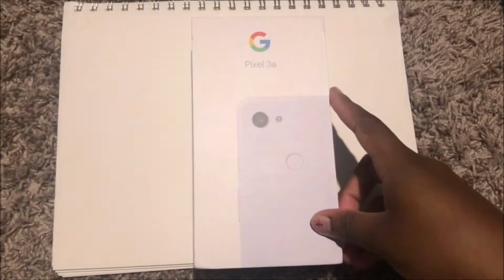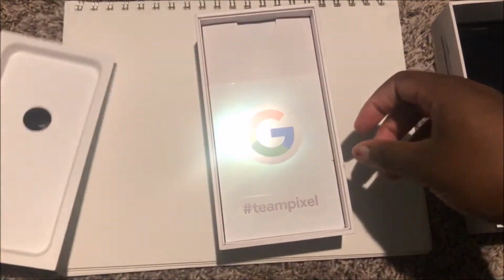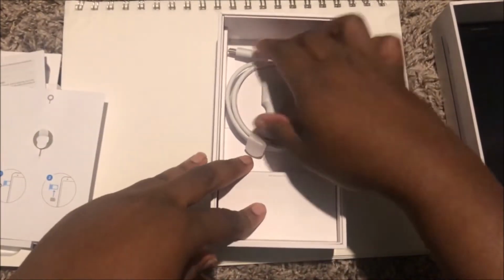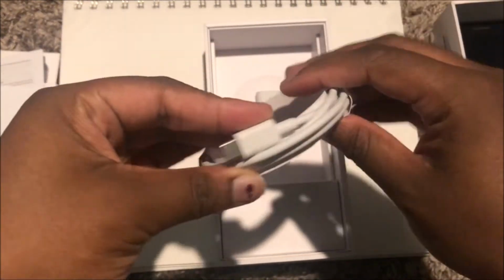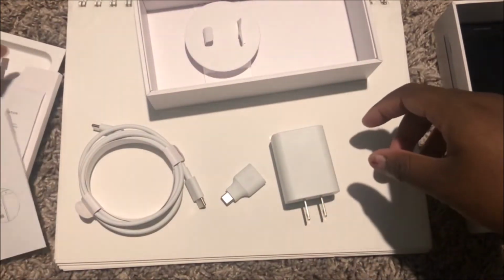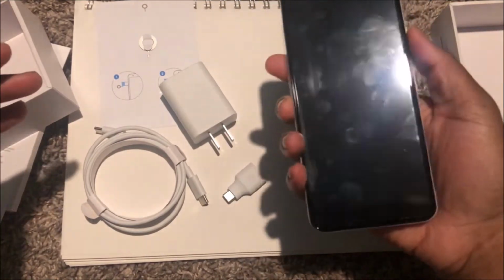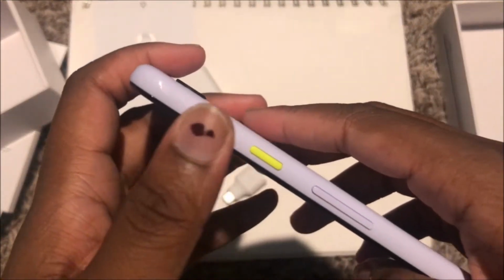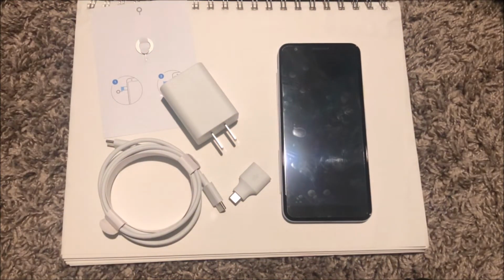Armature's New Pixel 3a unboxing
Here's a pixel 3a unboxing. If you liked this video I'll do more on it!